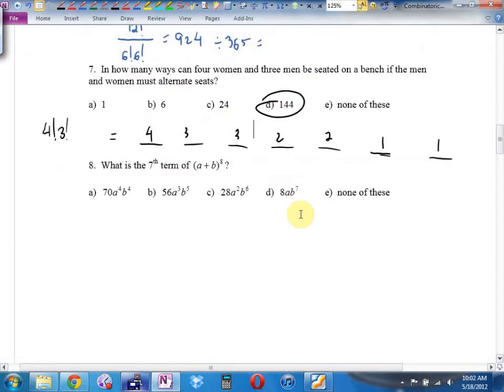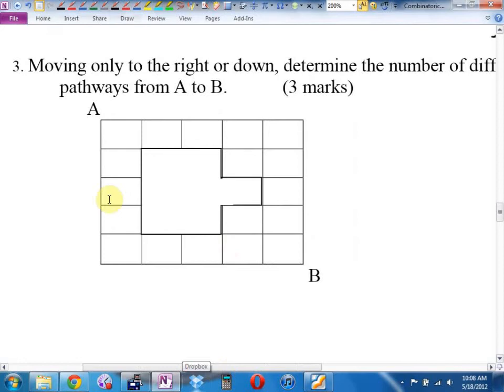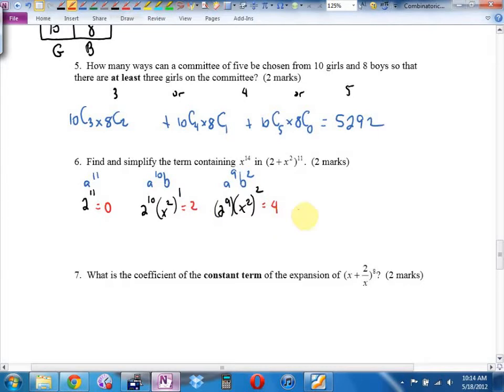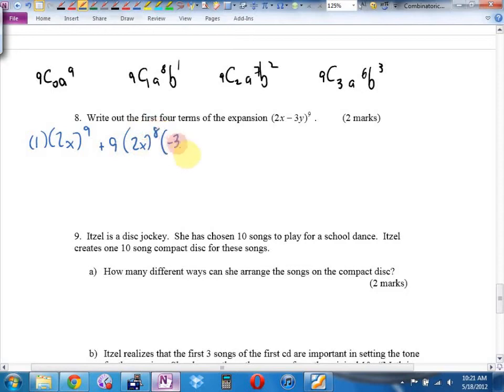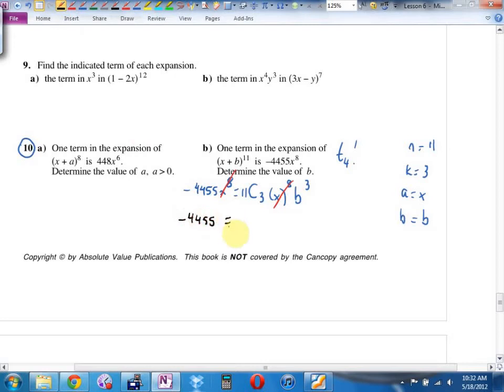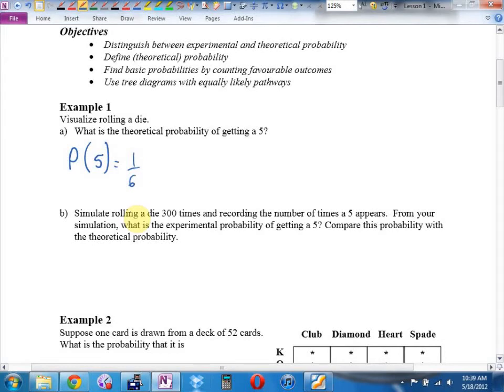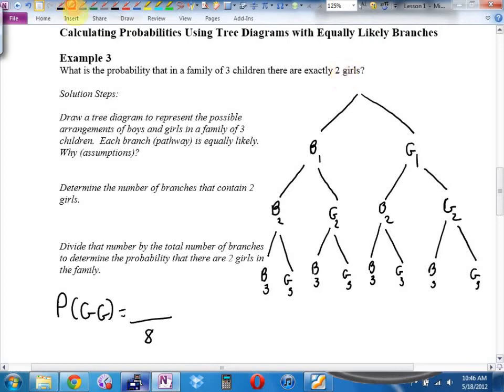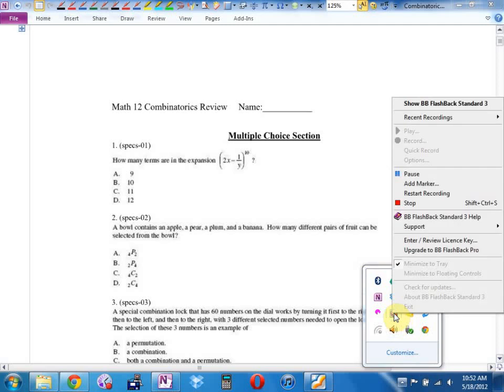Math 12 U6L1 Introduction to Probability